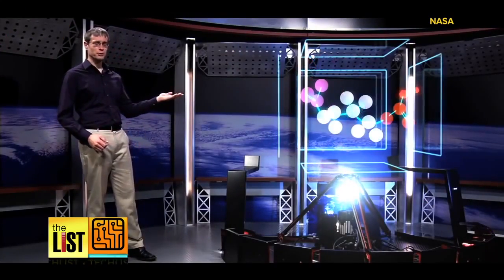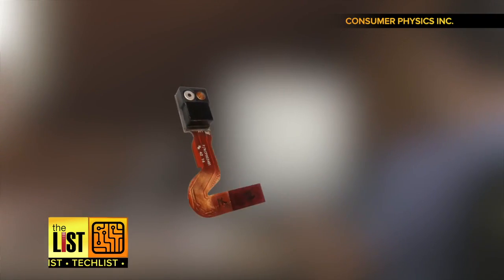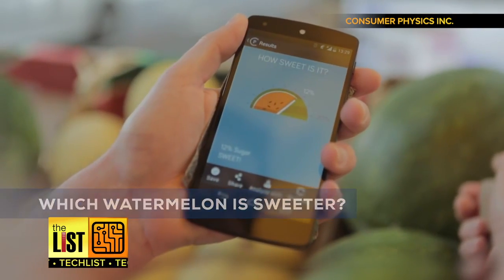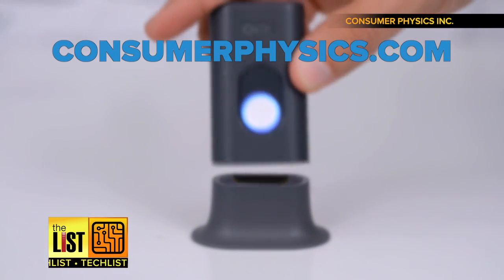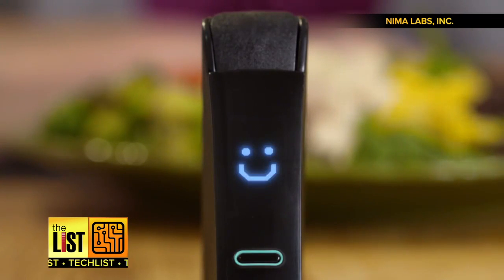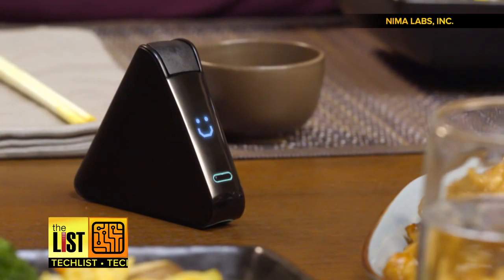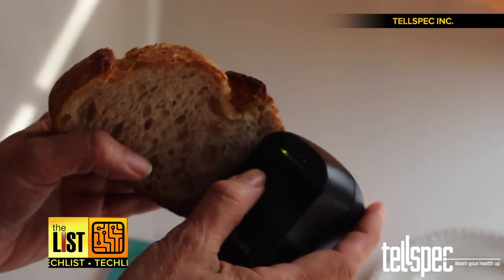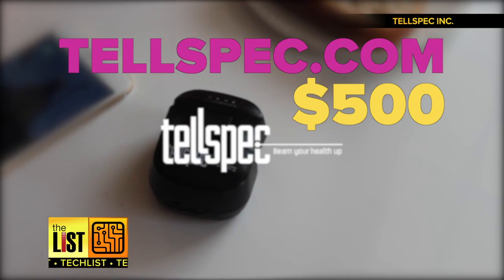3 High-Tech Food Sensors That Will Change the Way You Eat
There’s a new wave of gadgets that are helping us eat. They’re smart enough to tell you what's in your meal, and small enough to fit in your pocket. Bradley Hasemeyer has three high-tech food sensors that will help with your diet.